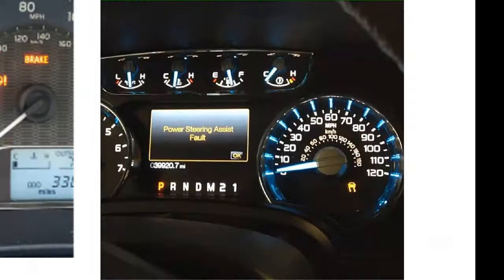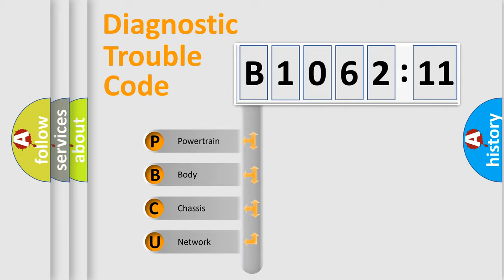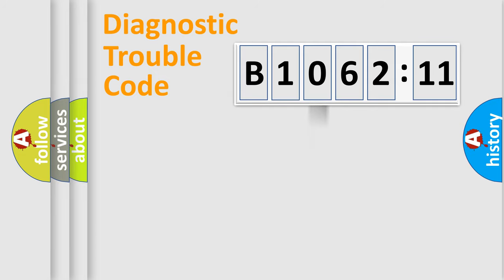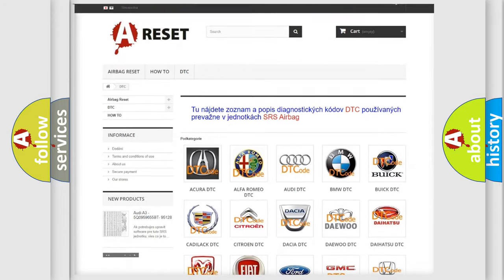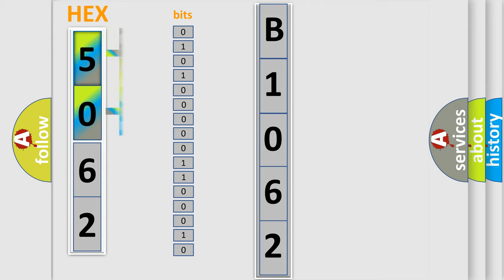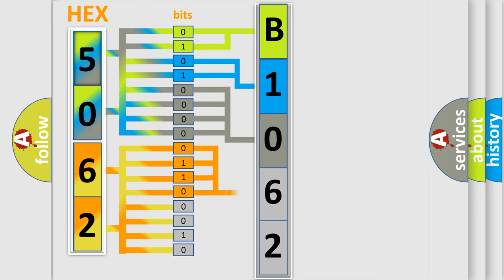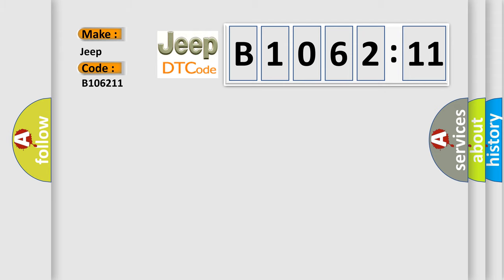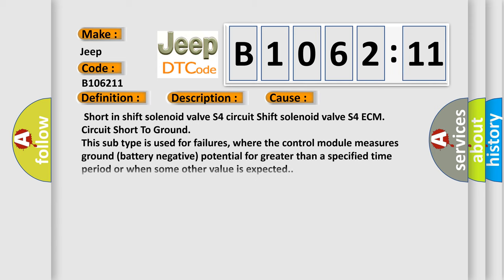DTC Jeep B1062-11 Short Explanation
Contents:
0:21 Basic DTC analysis according to OBD2 protocol standard.
1:48 Insight into programming
2:58 A diagnostically understandable description of the Diagnostic Trouble Code
3:05 Basic error definition

Make:
Jeep
Code:
B1062 11
Definition:
Shift Solenoid "D" Control Circuit Low (Shift Solenoid Valve S4)
Description:
The monitor will run whenever this DTC is not present: None Shift solenoid valve S4: ON Battery voltage: 8 V or more Engine switch: ON Starter: OFF
Cause:
 Short in shift solenoid valve S4 circuit Shift solenoid valve S4 ECM
Failure Type: